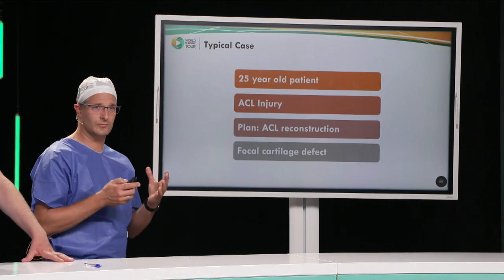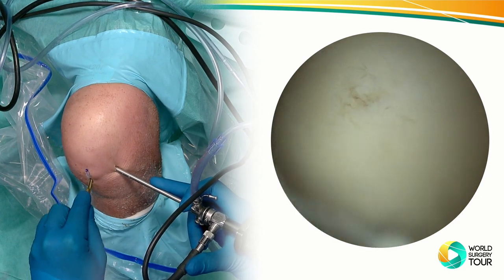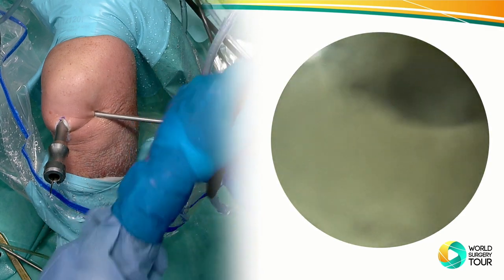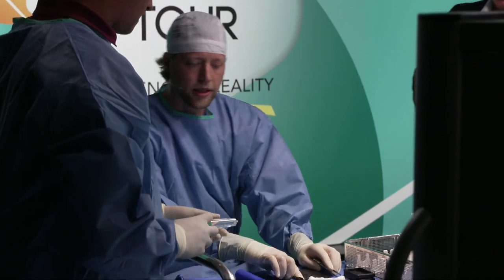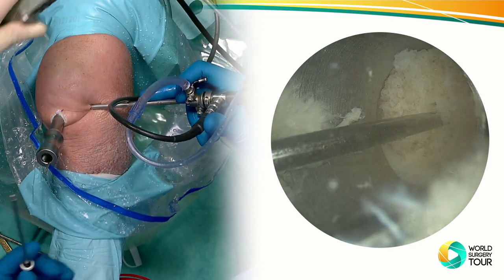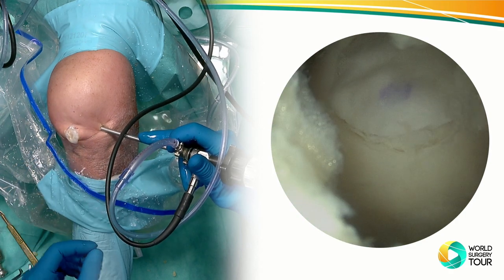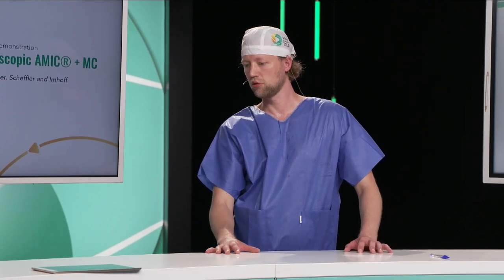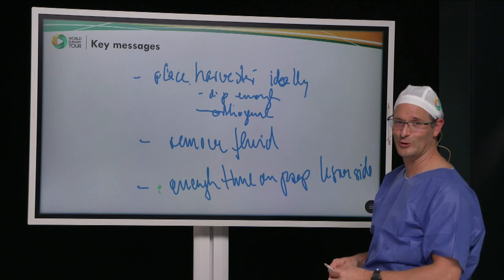World Surgery Tour Sports 2022: Arthroscopic AMIC® + MC by Prof. Sven Scheffler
This video has been recorded during the World Surgery Tour Sports in 2022. The session has been moderated by Prof. Andreas B. Imhoff and the surgery performed by Prof. Sven Scheffler, assisted by PD Daniel Günther.

The Geistlich AMIC® Arthroscopic Instruments have been used both for the AMIC® with Chondro-Gide® but also to harvest the minced cartilage fragments.